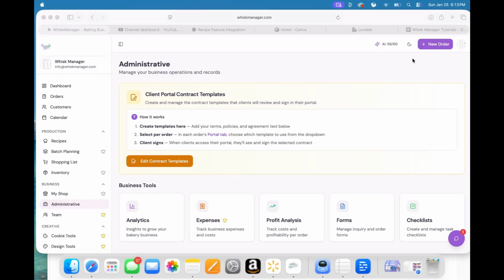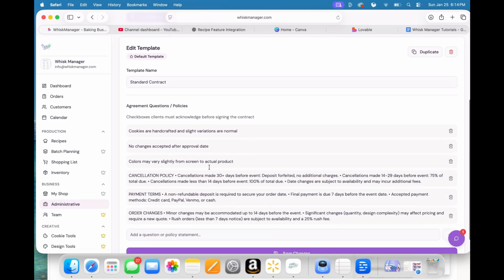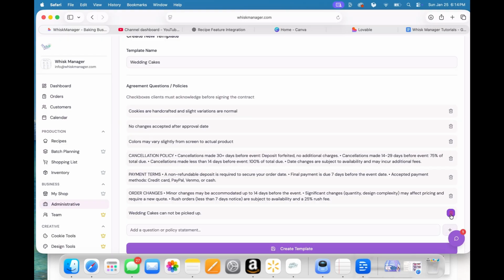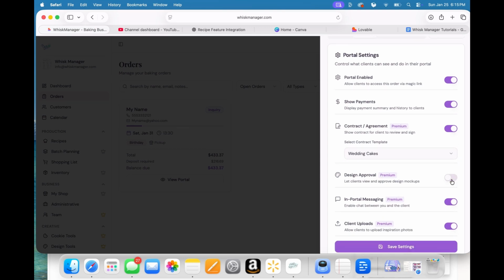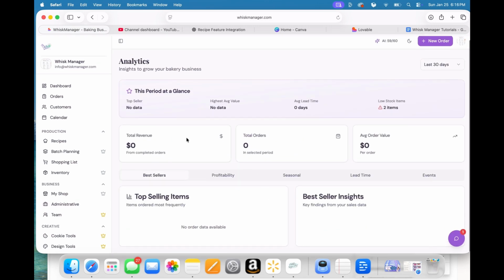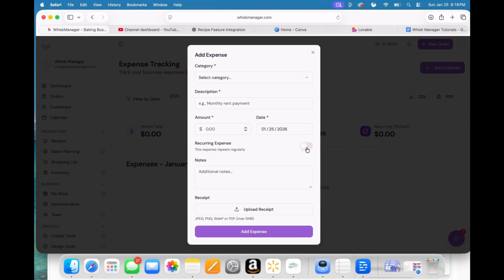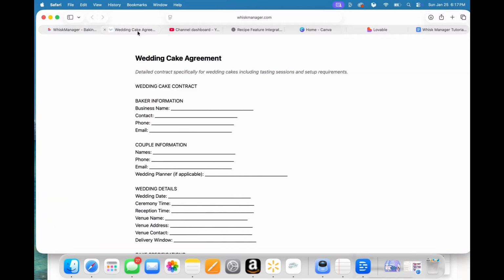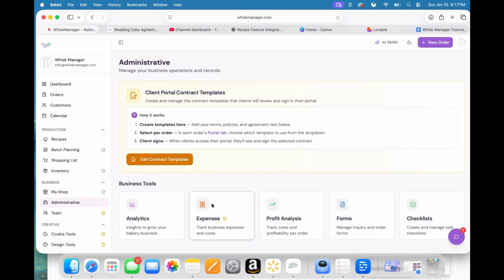Whisk Manager Contracts & Admin Tutorial | Protect Your Baking Business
In this tutorial, we walk through the Contracts and Admin tools inside Whisk Manager and show how they work together to protect your business and power your client portal. This video covers how to create, customize, and manage contract templates, as well as how contracts are assigned per order through portal settings.
You’ll learn best practices for duplicating and organizing contract templates, tailoring agreements for different order types, and controlling which portal features are enabled for each client. We also provide an overview of the Admin section, including analytics, expense tracking, profit analysis, forms, and checklists—giving you a clearer picture of how Whisk Manager supports your business beyond just orders.
If you want a more professional client experience, stronger legal protection, and better control over your workflow, this tutorial will show you how to use the Admin tools in Whisk Manager with confidence.
👉 Learn more about Whisk Manager and take control of your business systems.